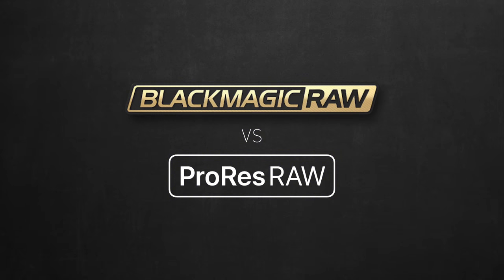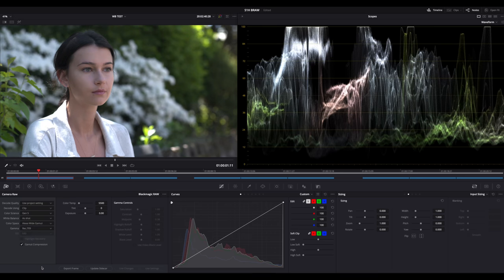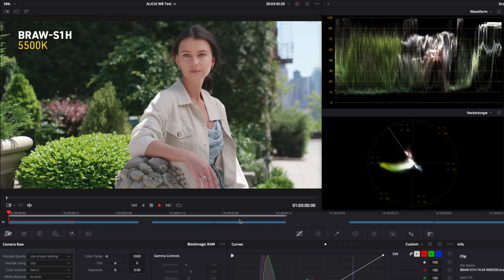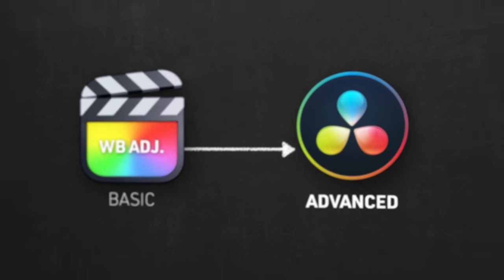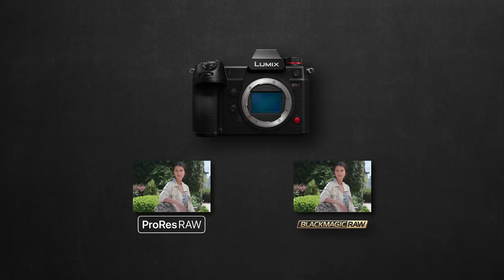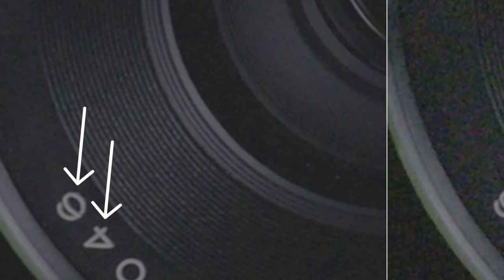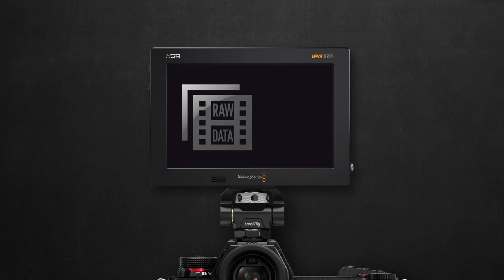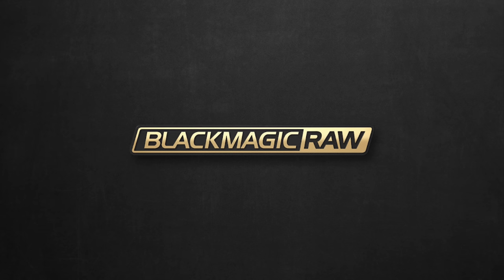BRAW or ProRes RAW? The Battle of RAW DOMINATION begins...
ProRes RAW or Blackmagic RAW? Which is better?
With the S1H now enabling external RAW recording on both formats, I was finally able to have a fair comparison!
I’ll share some GOOD NEWS and BAD NEWS... strap in for another nerdy tech review!

Blackmagic Video Assit 12G 5”
Blackmagic Video Assit 12G 7”
HDMI Cable

This Episode was shot on:

TALKING HEAD:
Wireless Mic
Studio Mic
Key Light
Side Light
Back RGB Light

Cross My Heart & Hope To Die
Business Subscription 30 days for free.

TIME STAMPS

00:00 Intro
01:12 Links to watch
01:41 BRAW Requirements on S1H
02:12 Record Presets
02:53 BRAW+S1H Vs BRAW
04:25 White Balance Control
06:14 WB control BRAW Vs Internal
07:18 WB ProRes RAW Vs BRAW
08:40 Noise and Details
11:01 NERD ALERT Noise Tests
13:48 Partially Debayered
15:28 DP thoughts
15:42 BRAW Vs ProRes RAW Summary